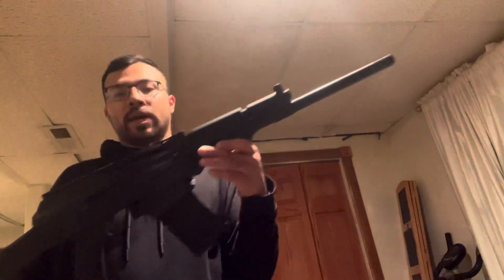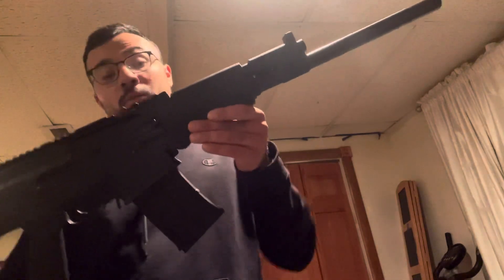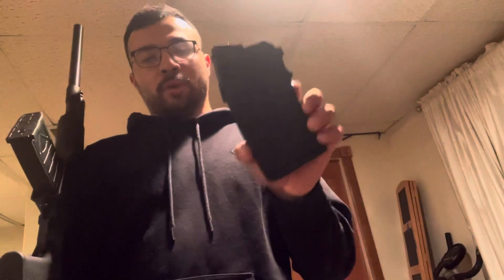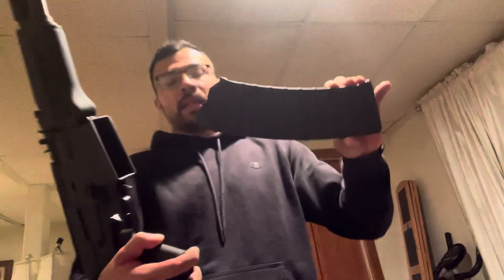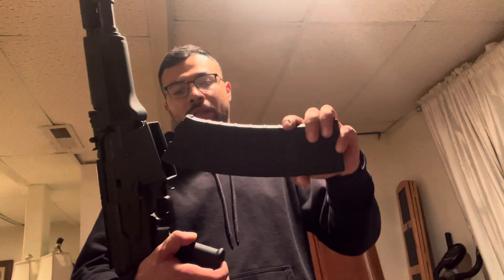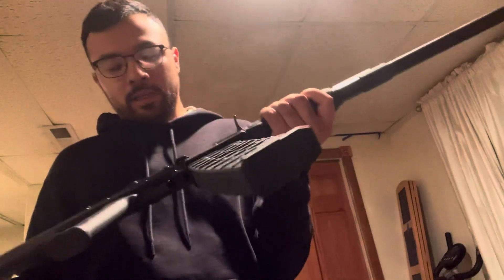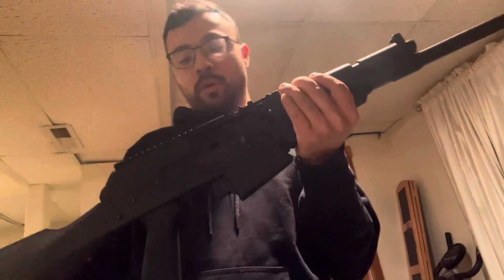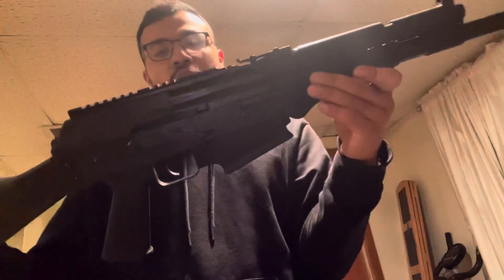JTS M12AK // shotgun AK // just out of the box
Pick this shotgun up at a local gun store. not just range toy I do plan on taking it hunting but wouldn’t by my first pick to defend the home￼. the price wasn’t bad for 500 I do think i am getting a lot ￼￼. I am excited to take it out. jtsshotgun #￼m12ak